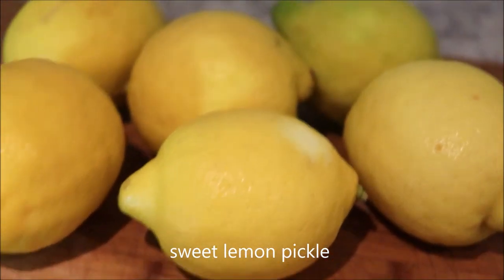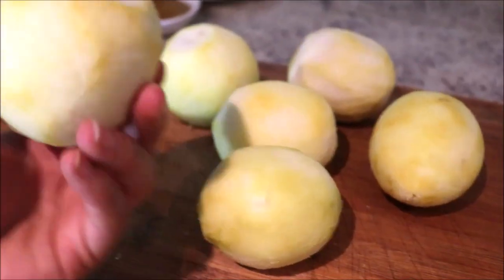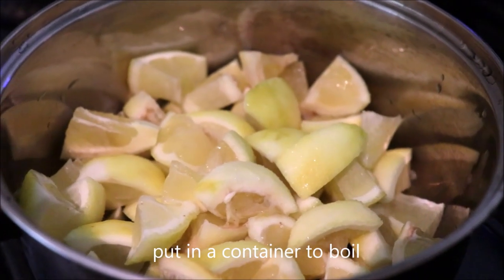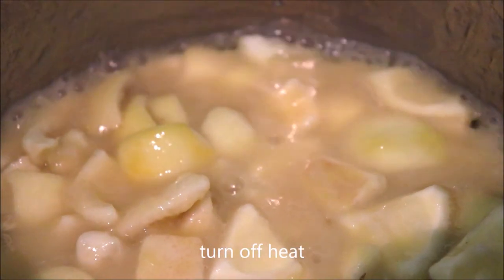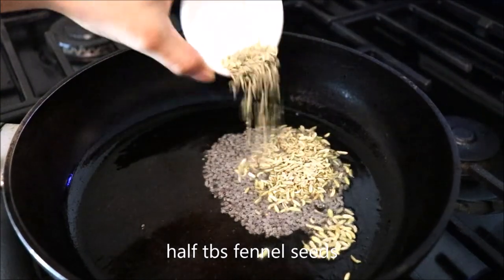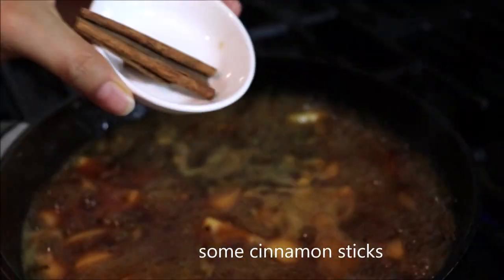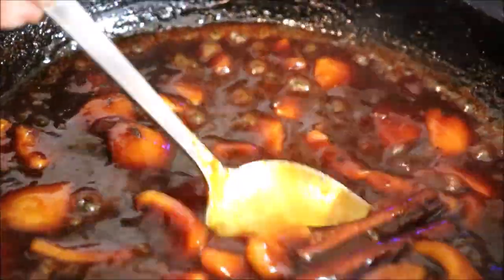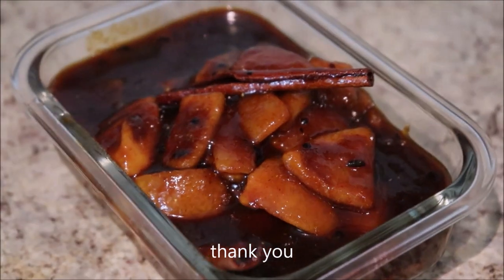Instant sweet lemon pickle without bitter taste|yummy lemon pickle| lemon pickle recipe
Hello everybody. This recipe about lemon pickle can make instantly and tastes so yummy without bitterness. Ingredients: Lemons, Jaggery/gud, Mustard seeds, fennel seeds, half tbs oil or less, salt, spicy exceptional- paprika and red chili, cinnamon stick or powder. Thank you from RR.